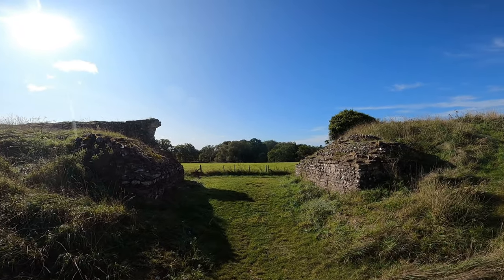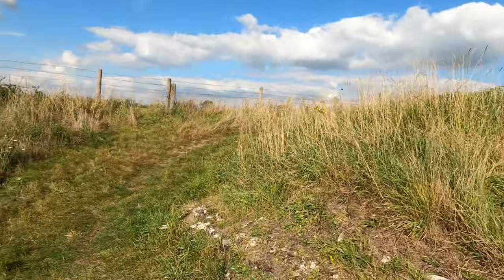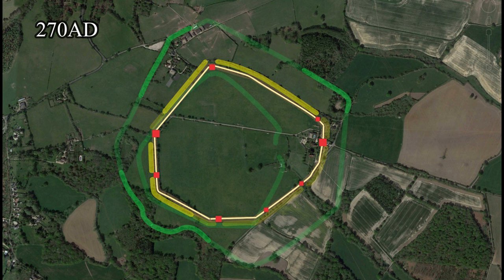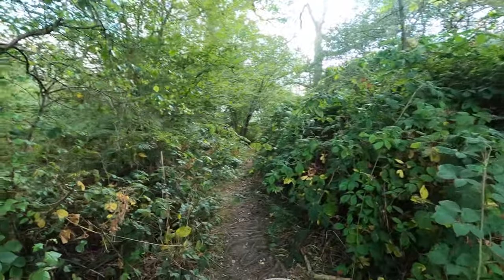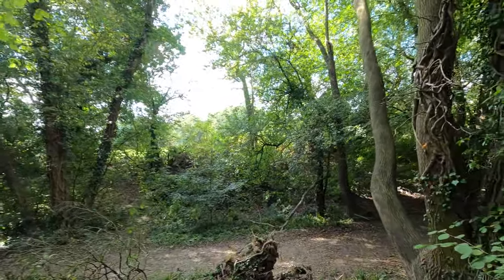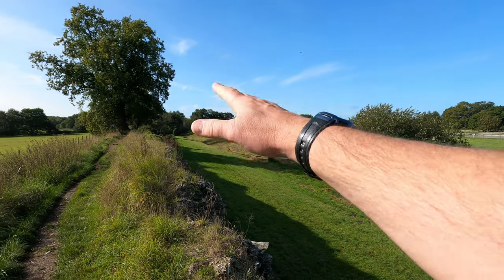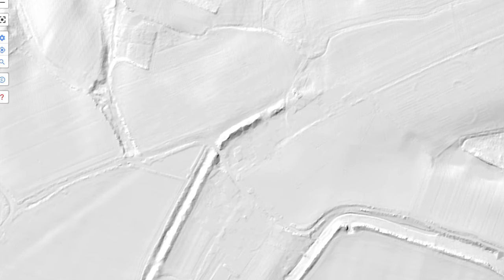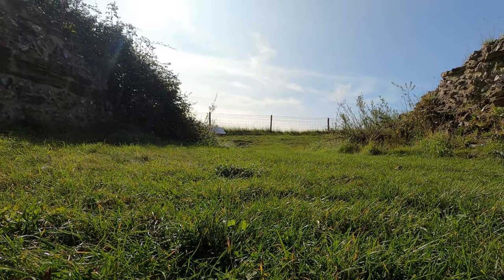CALLEVA ATREBATUM, Roman Silchester, Part II - South gate to North gate.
From Winchester, Roman Road 42a ends it's journey at the former capital city of the Atrbates tribe and Roman City of Calleva Attebatum in Silchester in Hampshire. Still encircled by it's magnificent late 3rd century wall, I take an in depth exploration into this truly abandoned ancient city to reveal over 2000 years of history. With a couple of surprises!